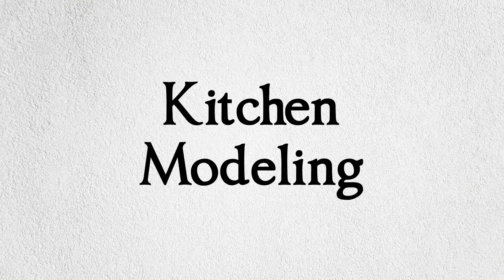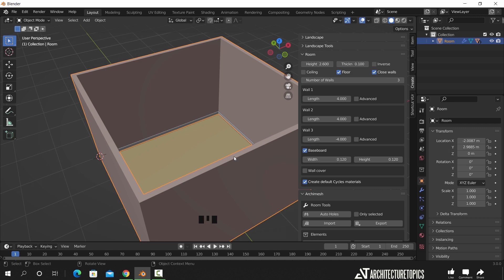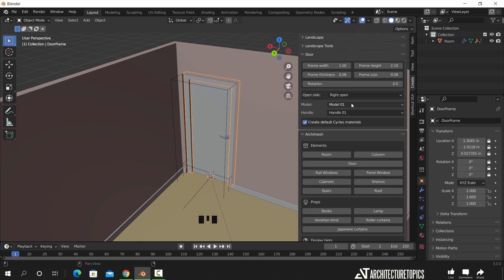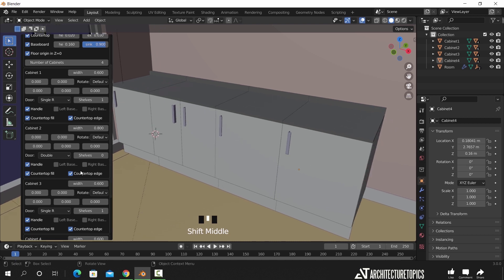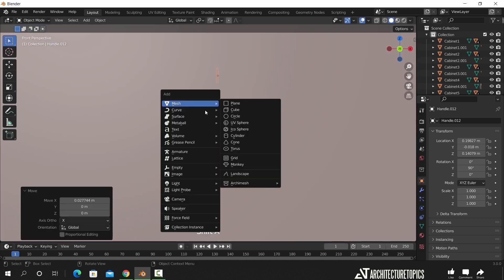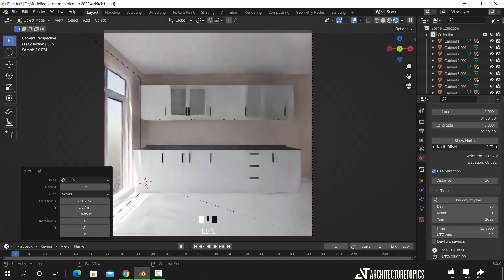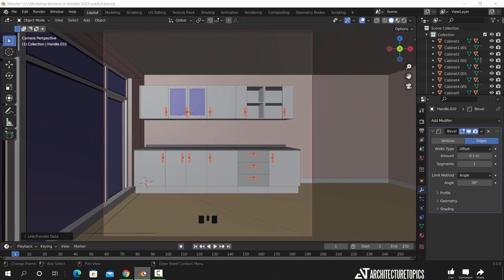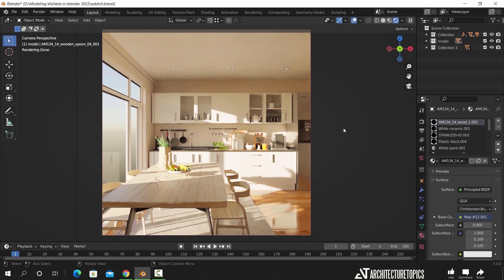How to model kitchen under 10 min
ٍٍShare in the comments your thoughts on this course. If you have any suggestions for future videos it would be most welcomed.

See me on social media!